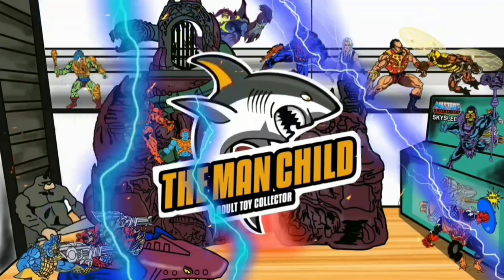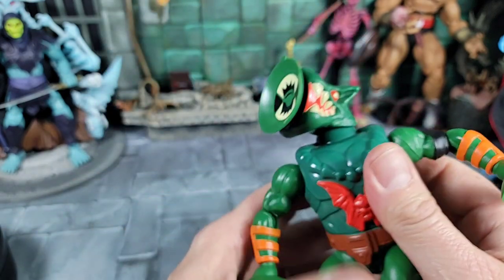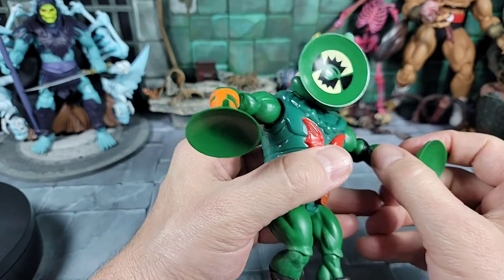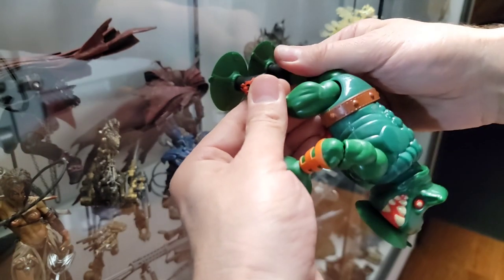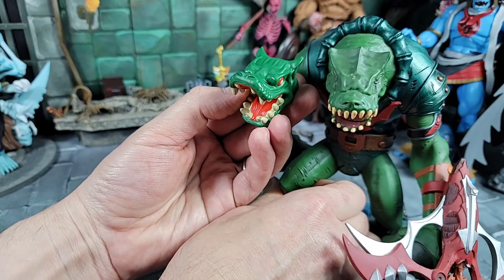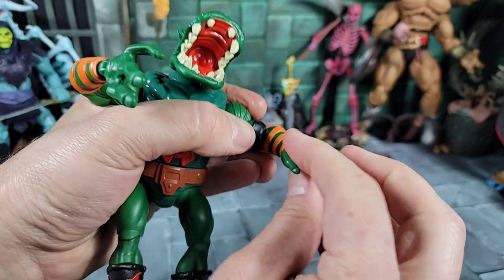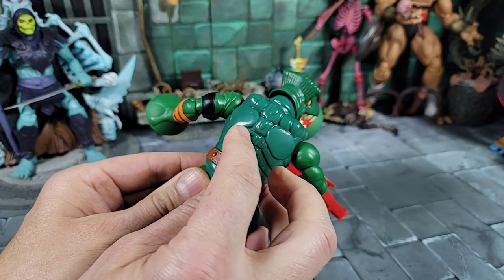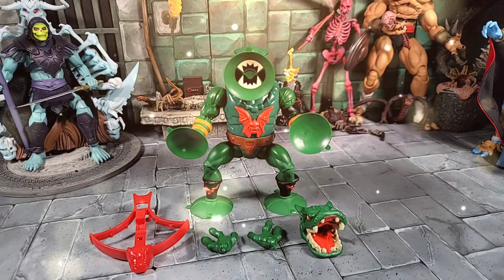Masters of the Universe Origins LEECH Deluxe Figure Review!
Review Of The Masters of the Universe Origins  Leech Deluxe Figure.